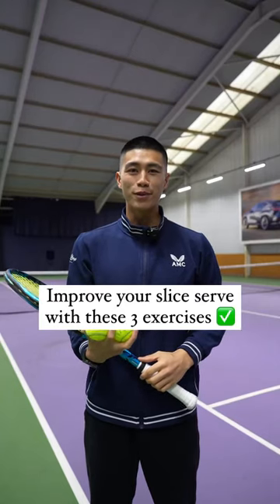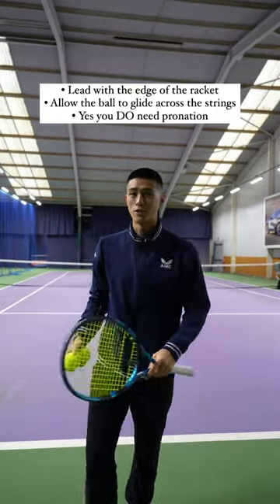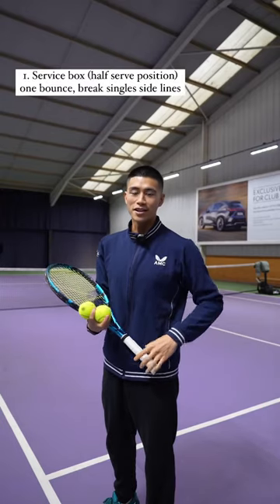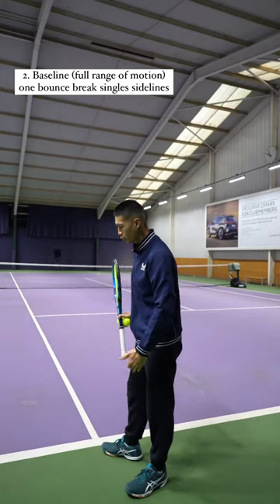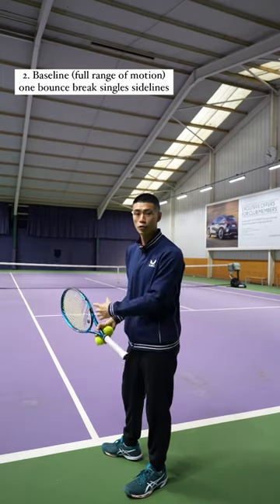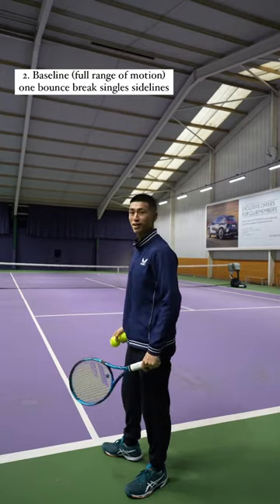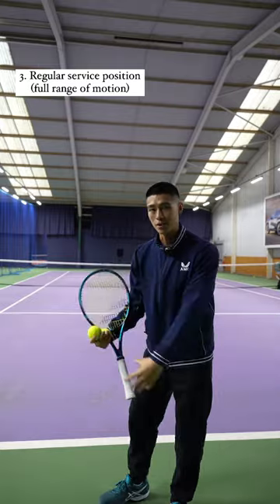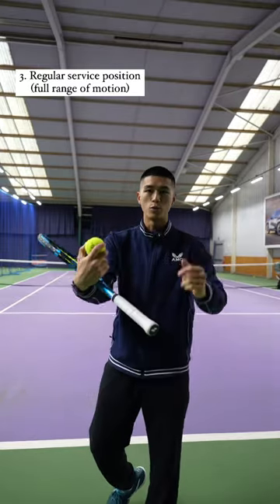Improve your slice serve with these 3 exercises ✅